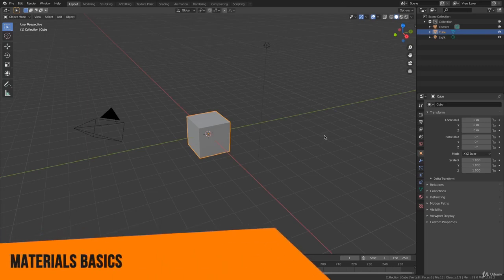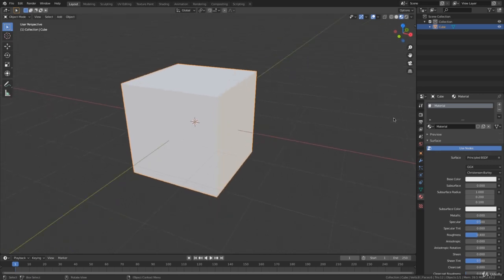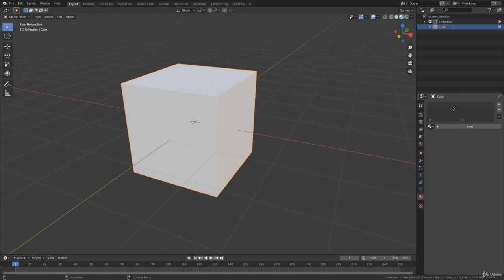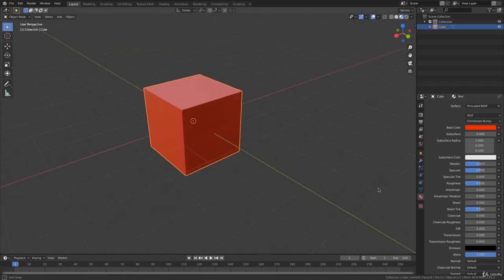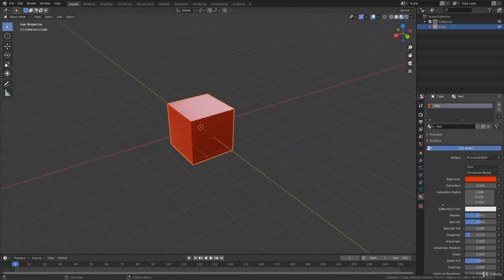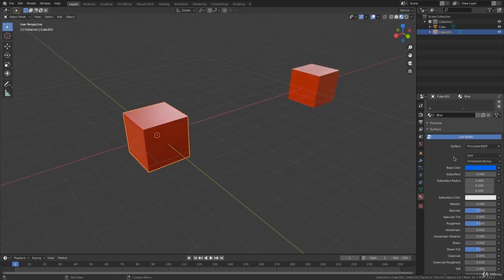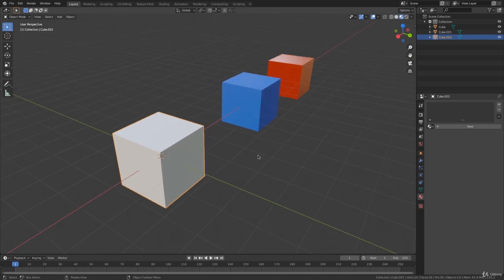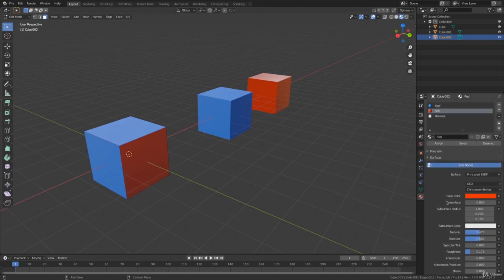18 Lesson 19 Materials Basics